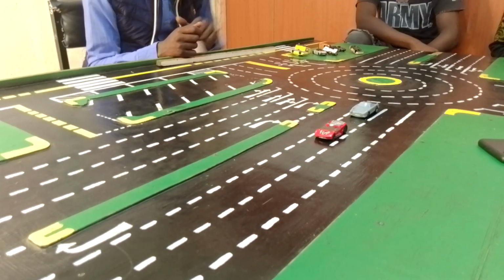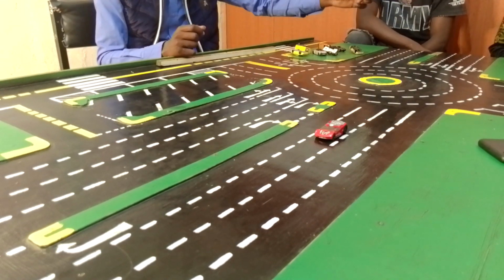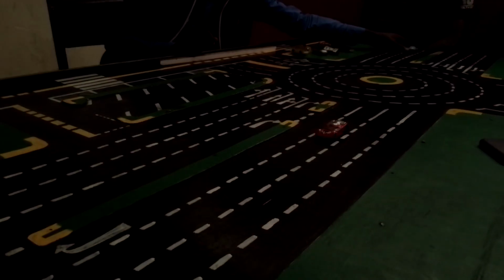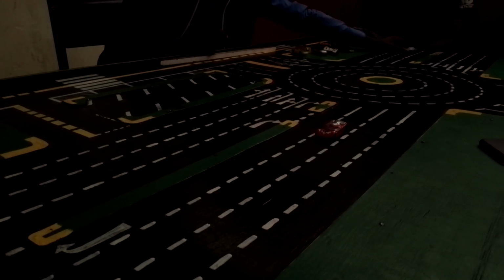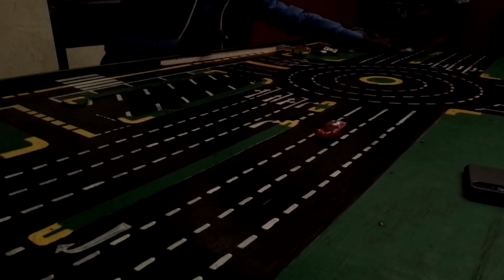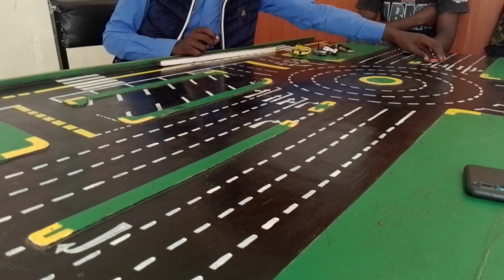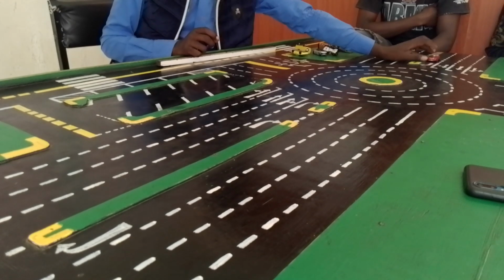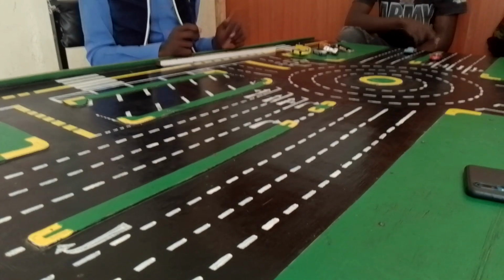MODEL TOWN BOARD INTRODUCTION. TYPES OF THE ROADS IN KENYA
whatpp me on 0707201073